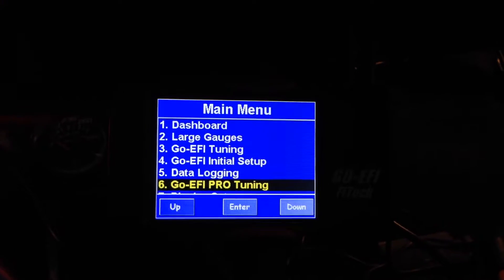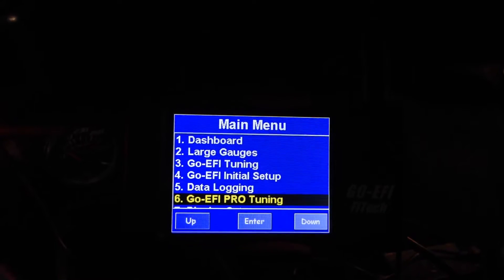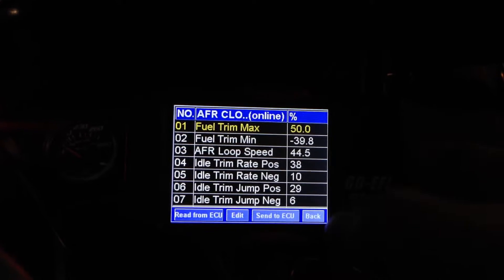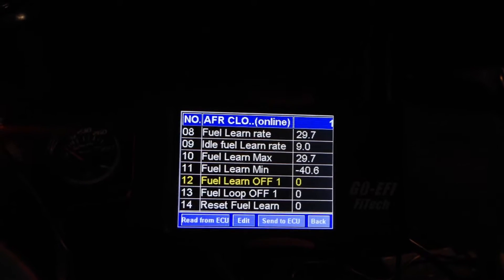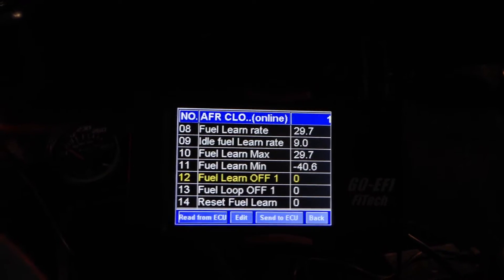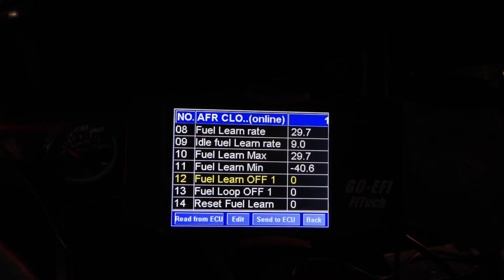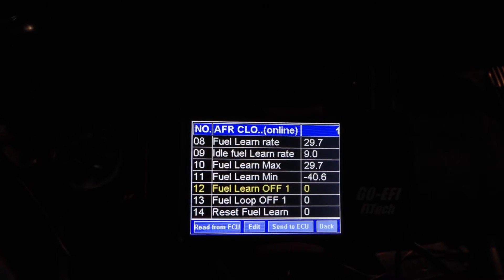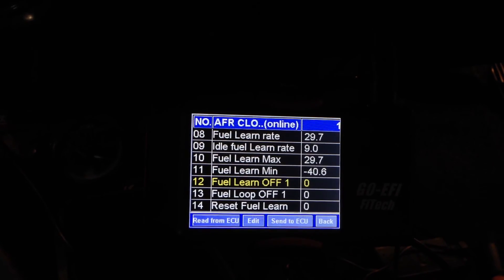Fitech - How to disable fuel learning and fuel trim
This video will show you how you can disable your fuel learning, as well as your fuel trim closed loop, if required. Scenarios that could require these changes are track staging or if you had an issue with your car or environment that could cause your learning to go out of whack.